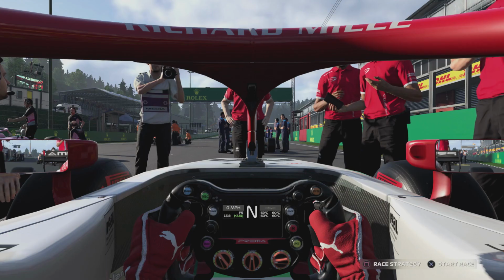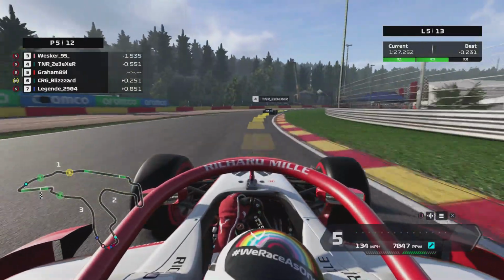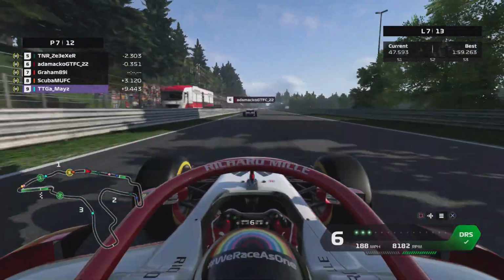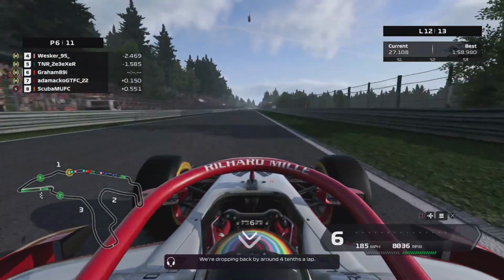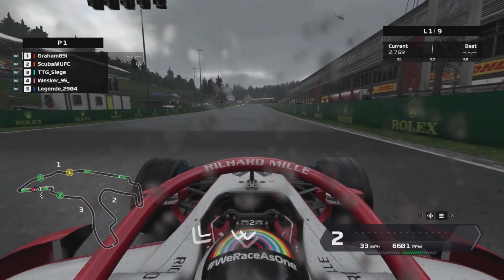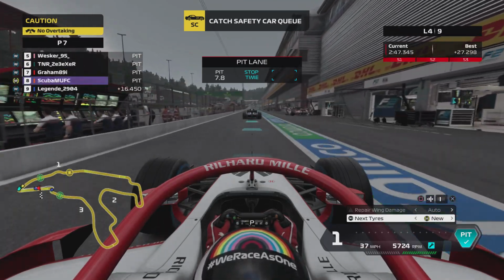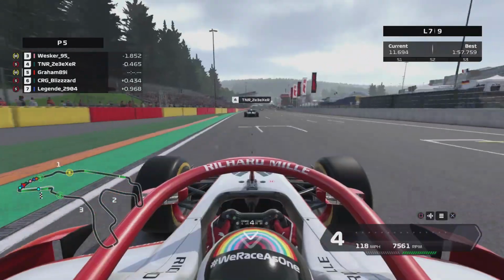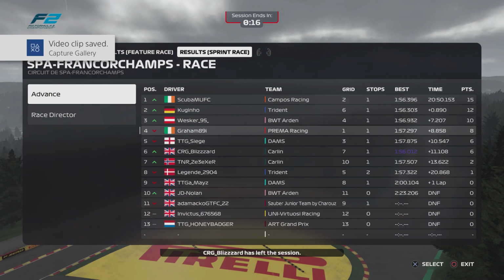TTML F2 Round 7: Belgium - Finally (Kinda?) On The Pace for the First Time on F1 2020?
Meh. I don't feel especially great about this one. Pace was actually good to fight with others but I didn't make the most of it, which is always disappointing. I'll be more disappointed with this race if normal service is resumed in Monza and I can't compete on pace